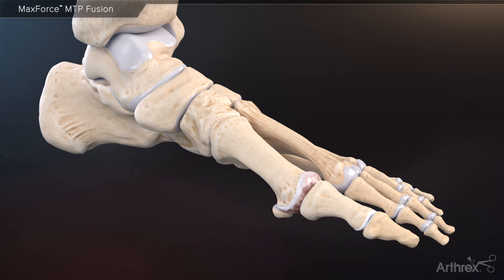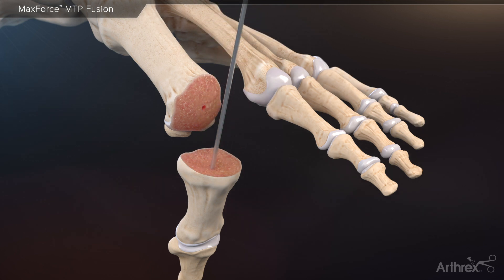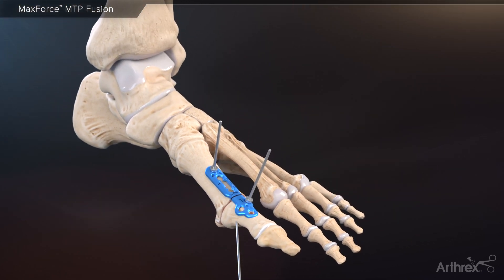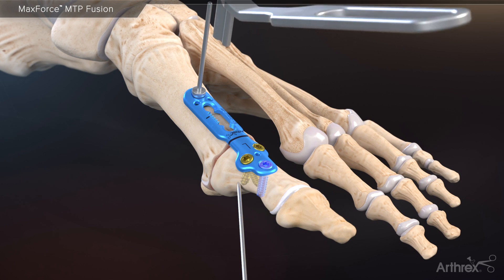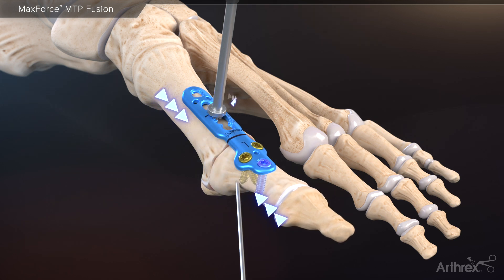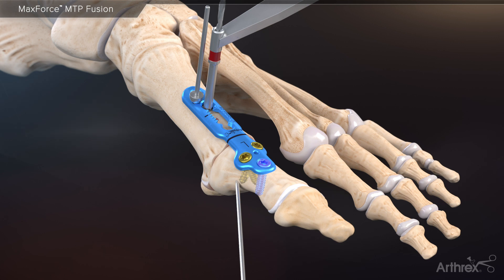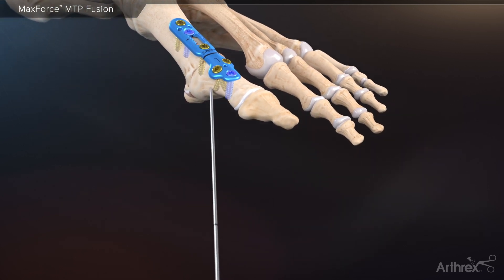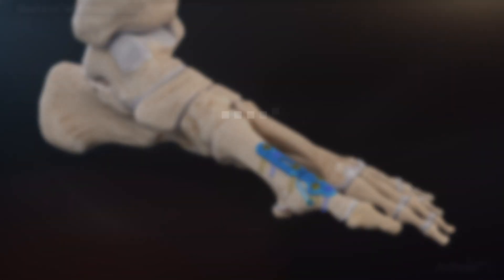MaxForce™ MTP Fusion Plating System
Arthrex presents the new MaxForce™ MTP Fusion Plating System for arthrodesis of the 1st metatarsophalangeal joint.